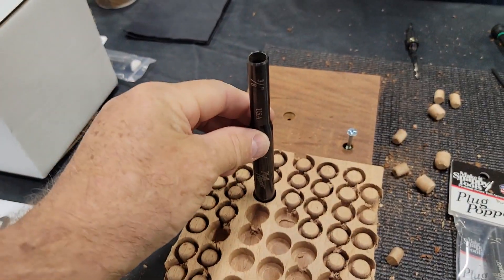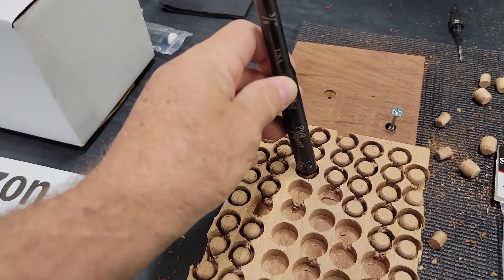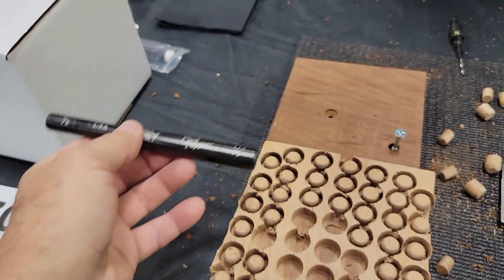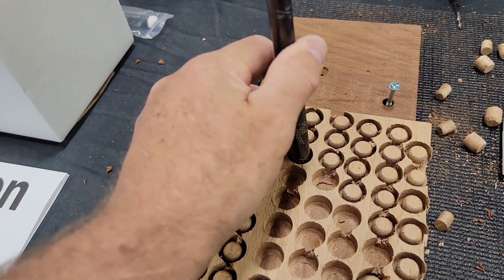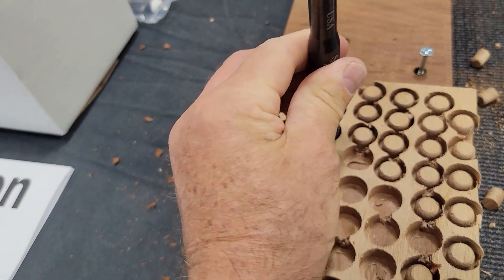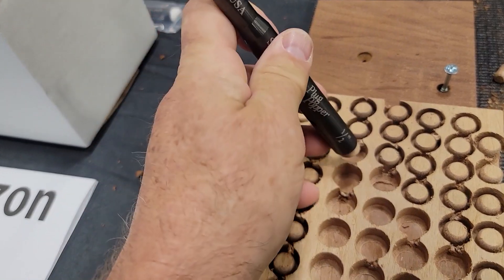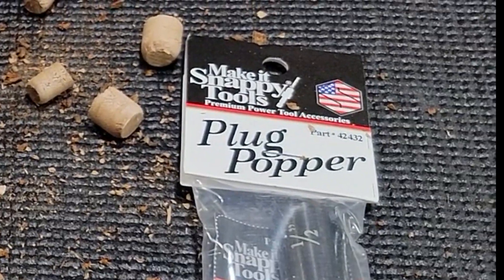Snappy Tools New Clean Plug Popper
This is better than popping bubble wrap and cleanly breaks free your cut plugs.